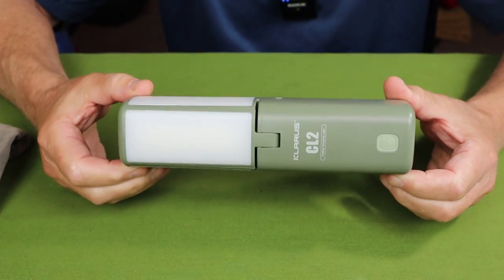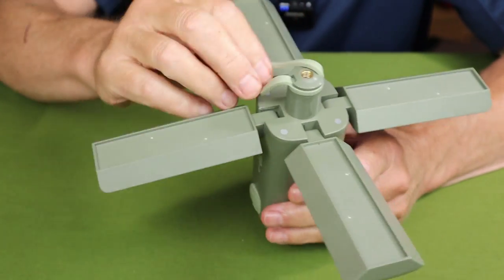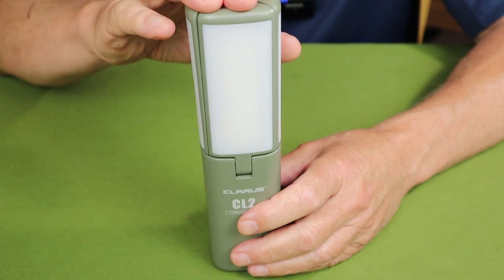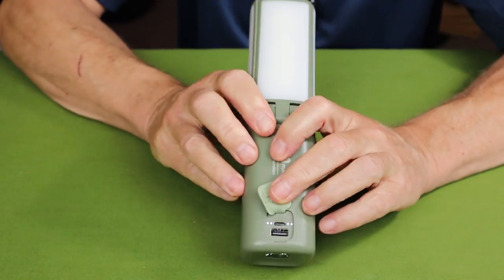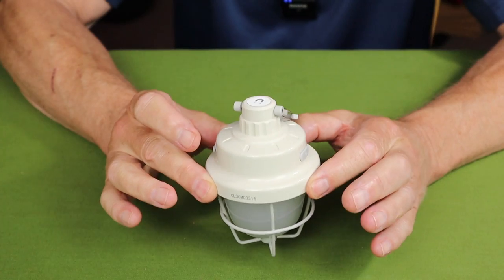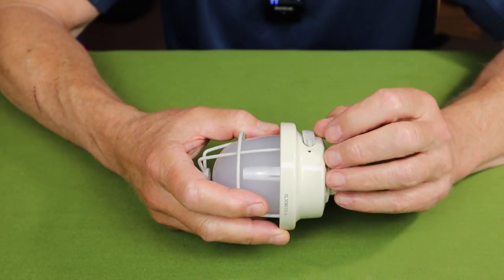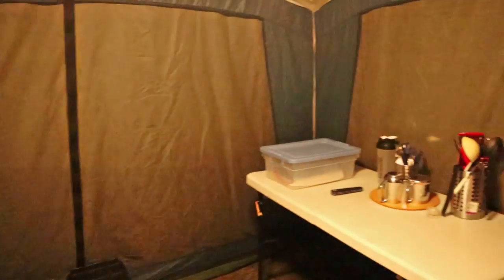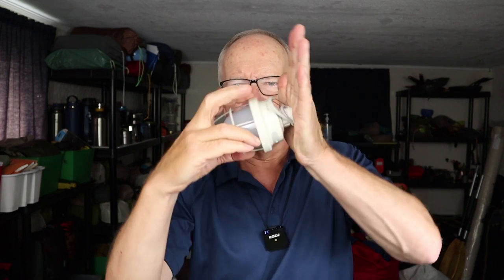Klarus CL2 and CL3 Camping Lights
Klarus CL2 Folding Camping Light
$29.99USD
$29.99USD

Klarus CL2
Comes With
USB-C charging cable
2600mAh 18650 battery (installed)
Key Features
Carabiner
Magnet
USB-C output
¼” 20 thread mount
1 year warranty
Physical Specs
Weight  201.5g
Height  161.1mm
Diameter  83.9mm
Waterproof  IPx5
Impact  1m

Performance Specs
Orange light  50L 13 hours
Warm light  110L 10 hours
White light  280L 5 hours
Breathing light turns off after 20 minutes
USB-C output 5V / 1A
Operation
Press button to turn on
Press button to cycle through settings
Wait 30 seconds to turn light off to avoid having to cycle through settings
Charge indicator LED – flashing red while charging, green when full, red when low, flashing red when very low

$59.99USD
Comes With
USB-C charging cable
2600mAh 18650 battery (installed)
Key Features
Carabiner
Magnet
USB-C output
¼” 20 thread mount
1 year warranty
Physical Specs
Weight  201.5g
Height  161.1mm
Diameter  83.9mm
Waterproof  IPx5
Impact  1m

$59.99USD
Comes With
Light
Carry sack
4 x 18650 batteries (installed)
USB-C Charging cable
Manual-Warranty
Key Features
Four folding light arms
Flashlight
Silicone hanging loop
¼” 20 thread mount
Power bank function
1 year warranty
Physical Specs
Weight  402g
Length  8.74”
Width   2.2”
Waterproof  IPx5
Impact  1 m
Performance Specs
Low 30L 60 hours
Medium 150L 12 hours
High   750L 4h 45mins
Flashlight 100L 18 hours
Flashing Red
SOS  100L
Operation
Short press the button to turn on lamp
Short press the button to cycle through levels
Wait 3 second and short press the button to turn off without having to cycle through the levels
Long press the button to tun on flashlight
With flashlight on, short press the button to cycle through flashing red and SOS
Four LED charge indicator